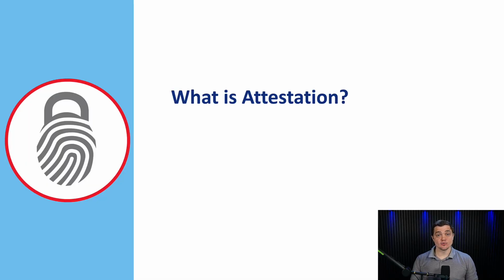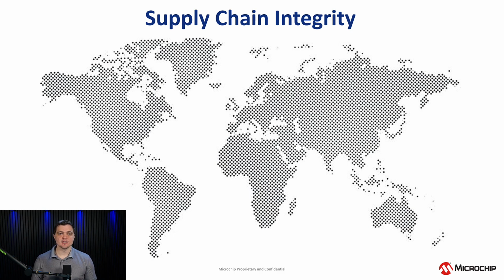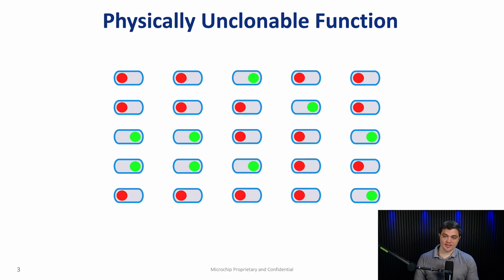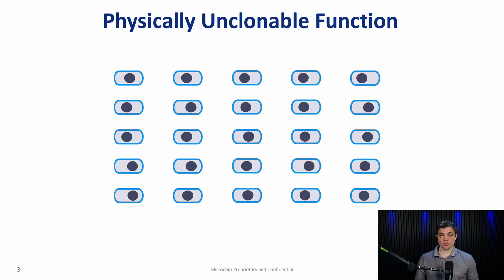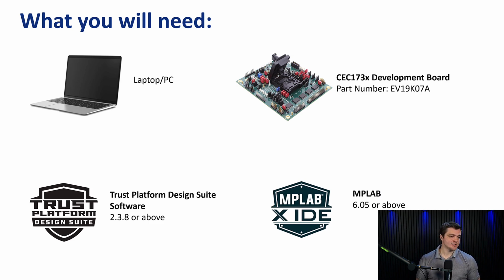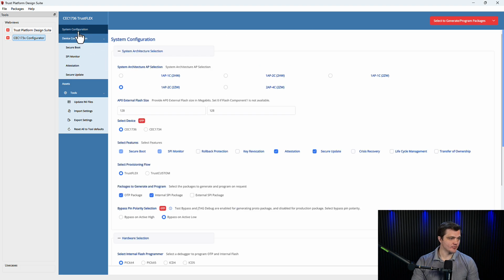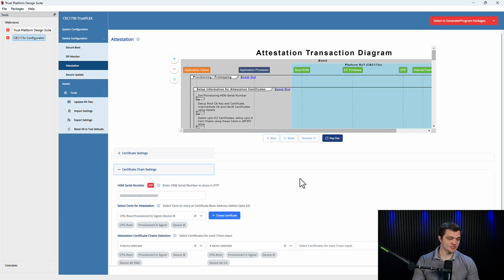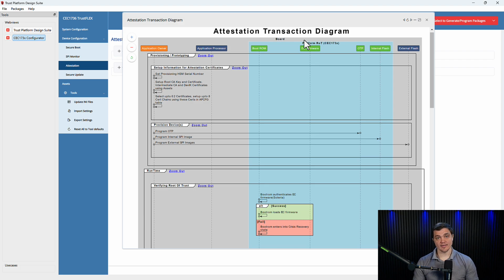Chiptorials - How to implement Attestation with CEC1736 TrustFLEX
This short tutorial gives an overview of how to use the Trust Platform Design Suite software to implement the Attestation use case when using the CEC1736 TrustFLEX.